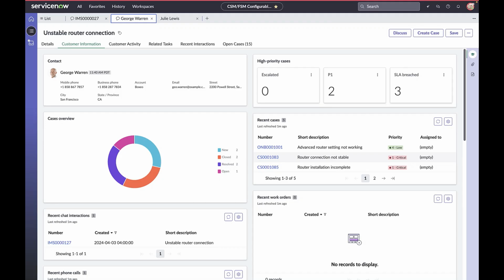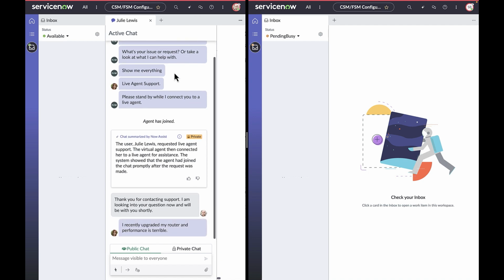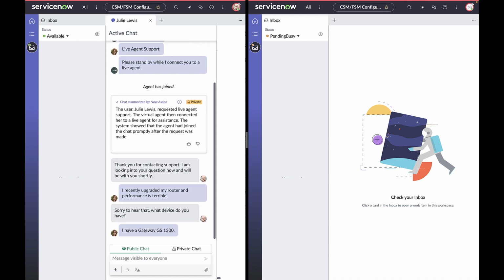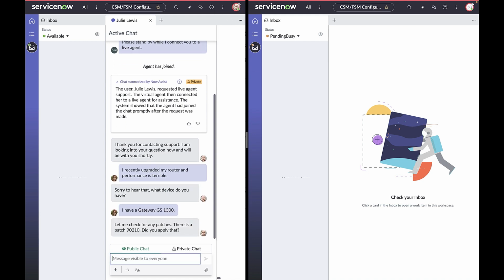Video Shorts: Now Assist for CSM - Chat Summarization on transfers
This video will demonstrate how to mprove agent productivity by summarizing chat across transfers